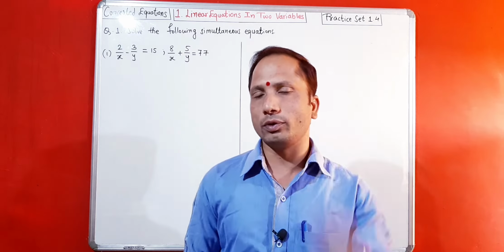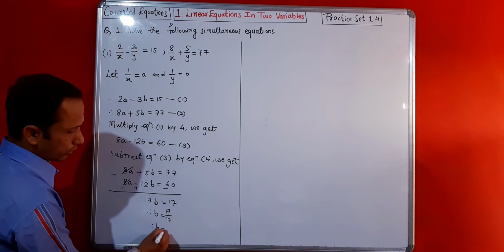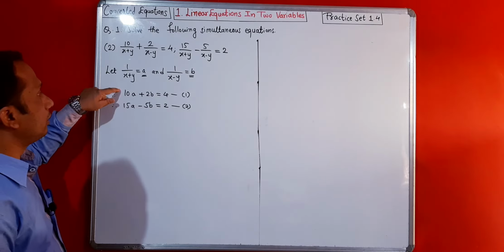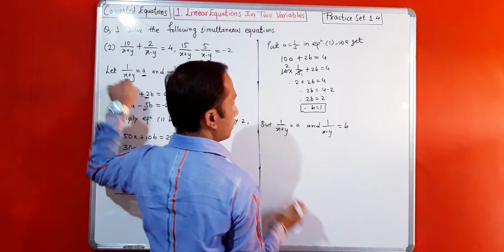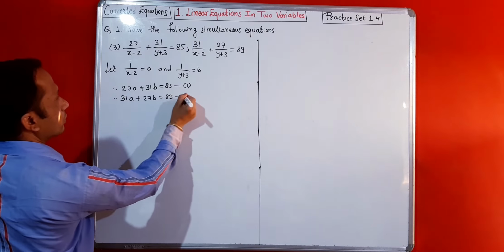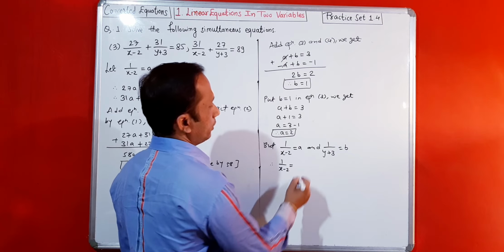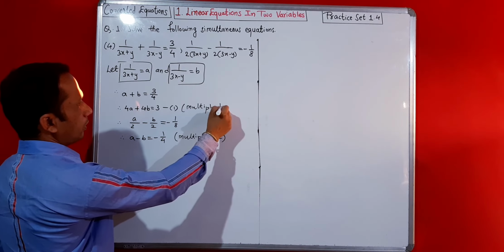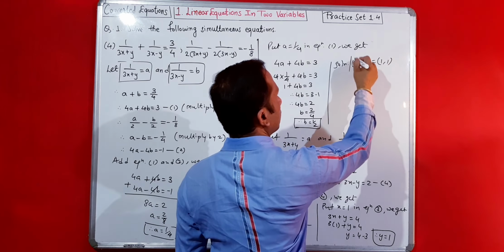1. Linear Equations in Two Variables. Practice Set 1.4.10th Algebra.Maharashtra Board.By SGT Classes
10th Algebra
Non-linear Equations to Linear Equations Conversation
Maharashtra Board